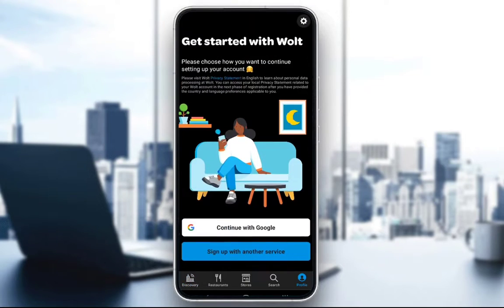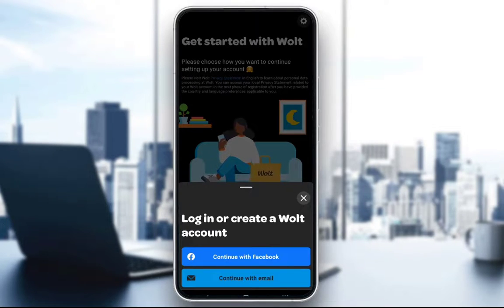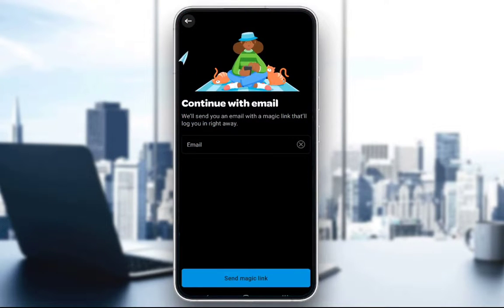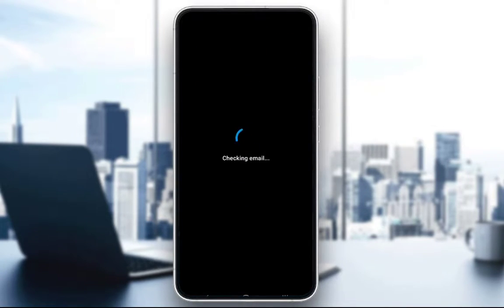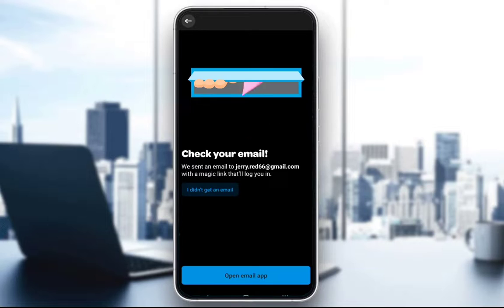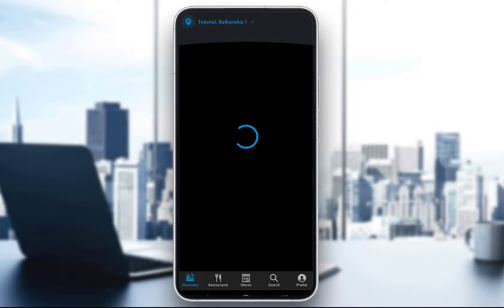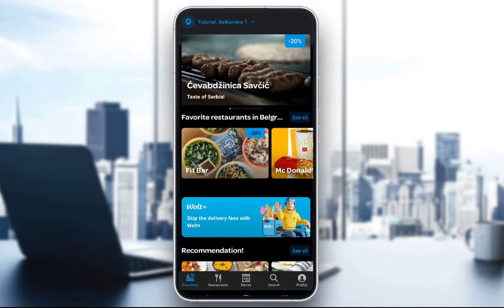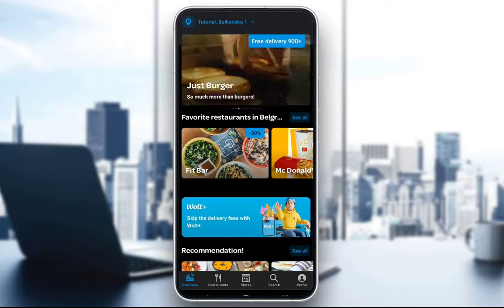How To Register On Wolt Tutorial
Today we talk about register on wolt,wolt sign up,wolt tutorial,wolt how to